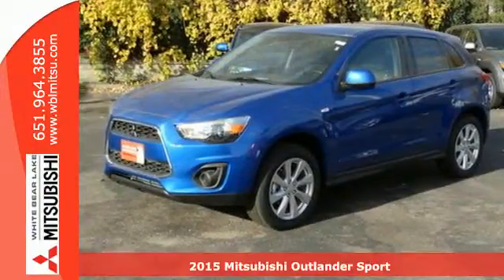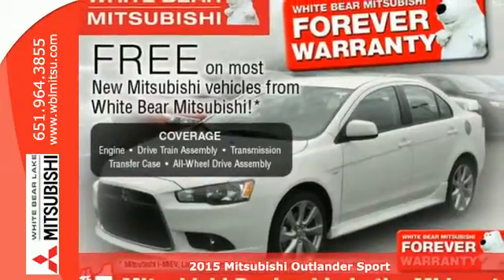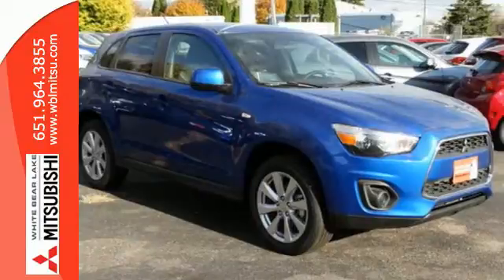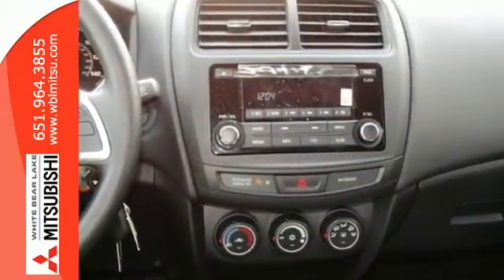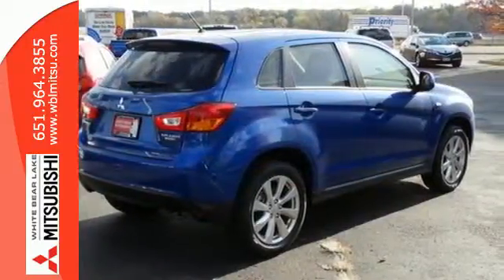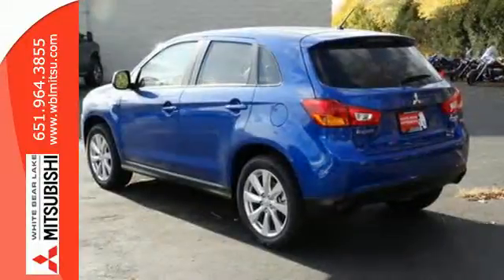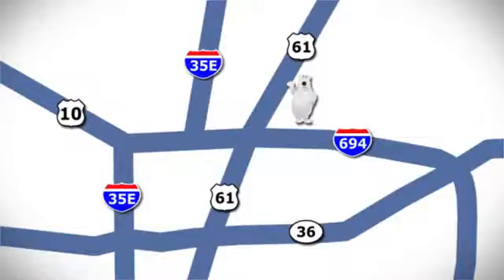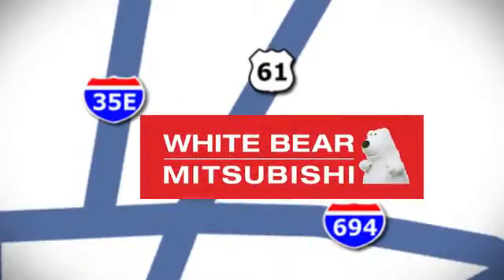2015 Mitsubishi Outlander Sport St-Paul White-Bear-Lake, MN #76250 - SOLD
Year: 2015
Make: Mitsubishi
Model: Outlander Sport
Trim: AWD 4dr CVT ES
Engine: 2.0 L 4 Cyl. Cyl.
Transmission: Automatic
Color: Octane Blue Metallic
Stock #: 76250
VIN: 4A4AR3AU5FE044724

Address:
3400 Highway 61 N